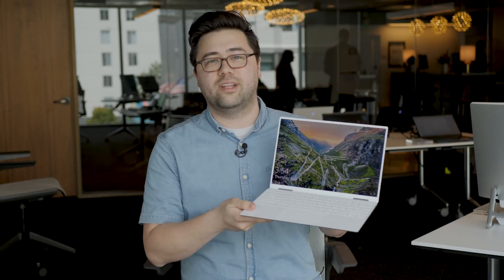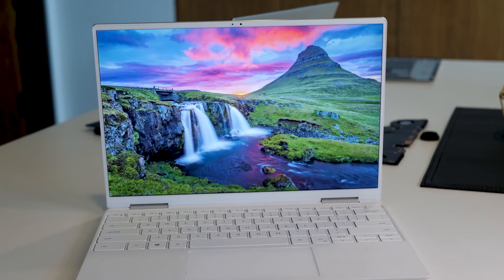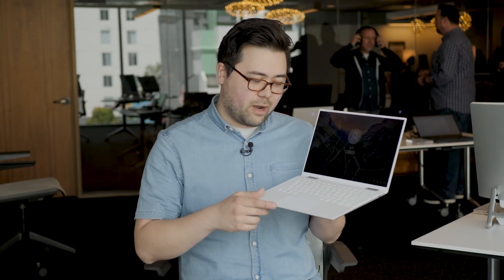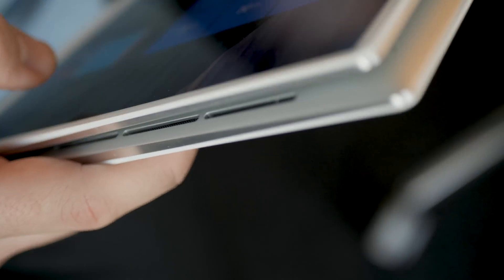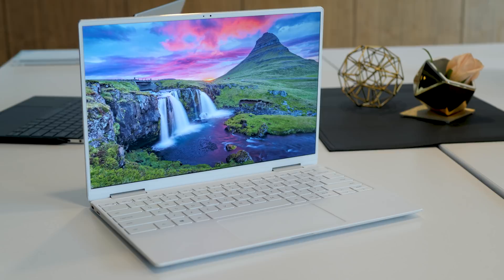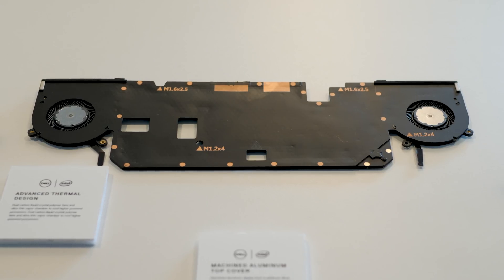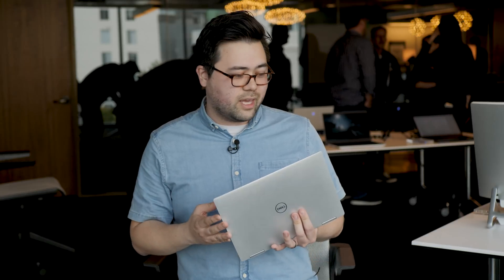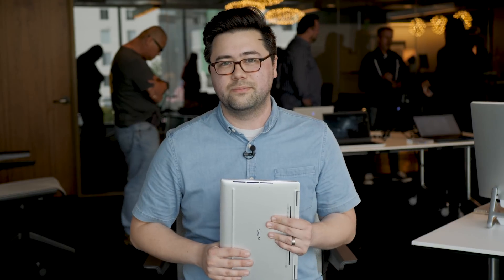Dell XPS 13 2-in-1 Hands-On Review: The First Ice Lake Laptop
Ice Lake has been years in the coming, and the Dell XPS 13 2-in-1 is the first to use Intel's 10nm processors. The XPS 2 in 1 has been completely redesigned, including a new keyboard and taller screen, plus the webcam is back atop the screen. We went hands on with Dell's newest XPS ahead of Computex to check it out.